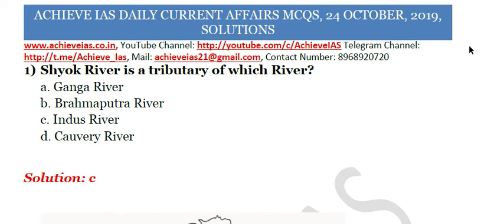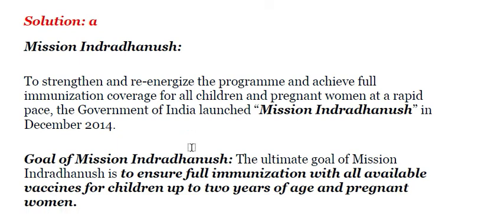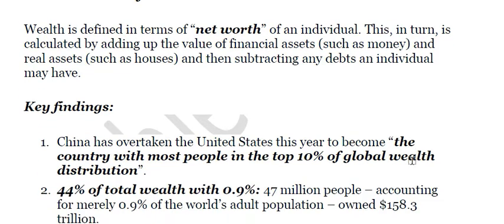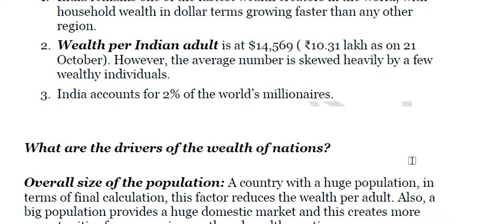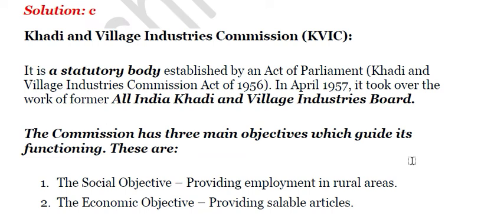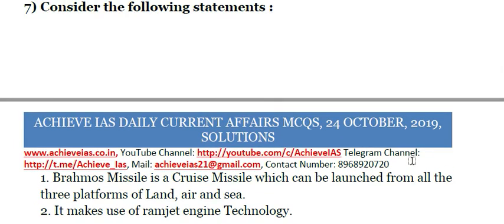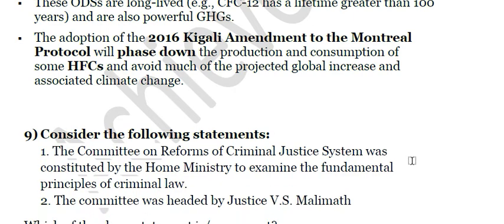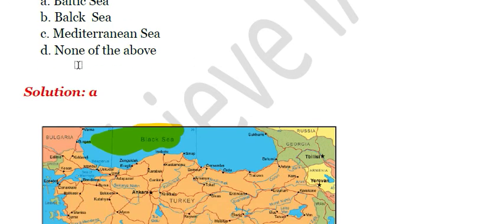Achieve IAS Daily Current Affairs MCQs, 24 October, 2019, Target CSE 2020